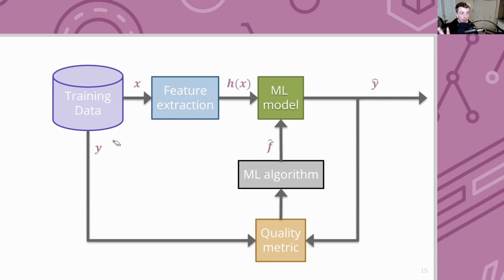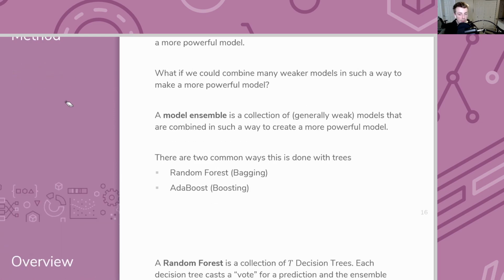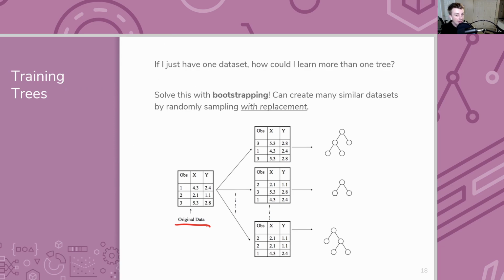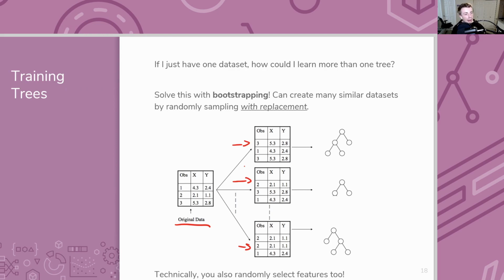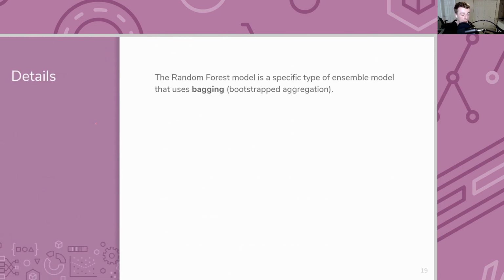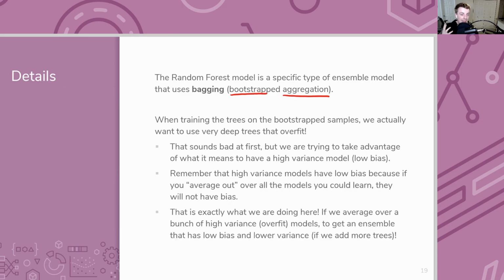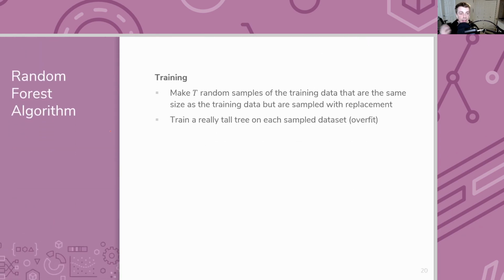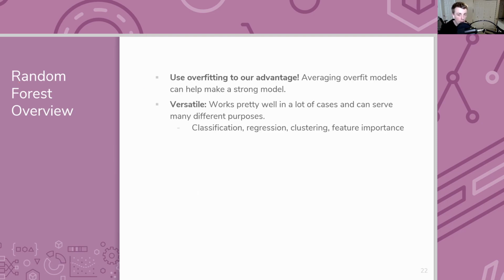Lecture 10, Pre-Lecture Video 2: Random Forest